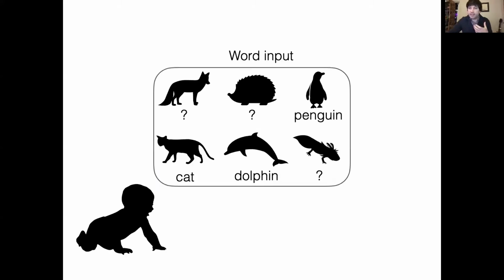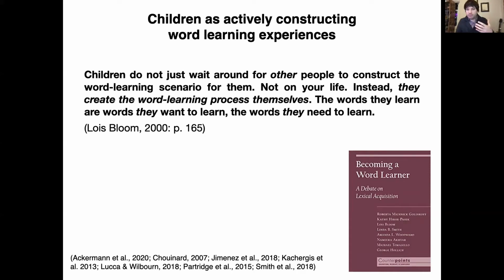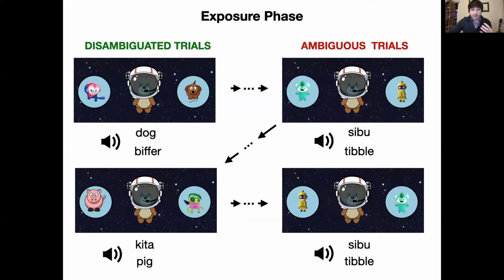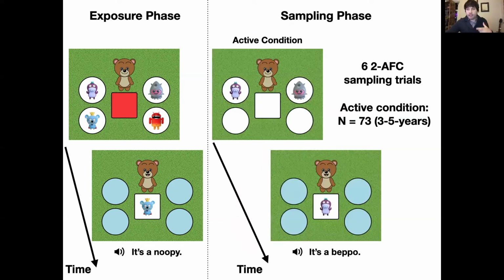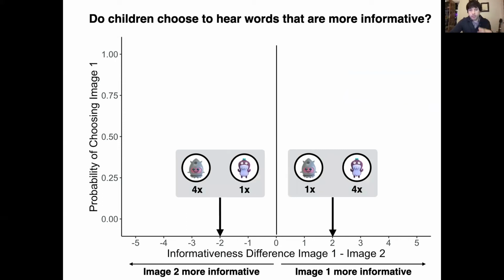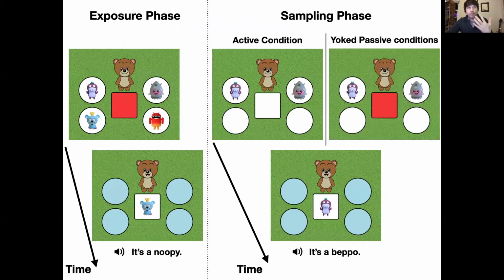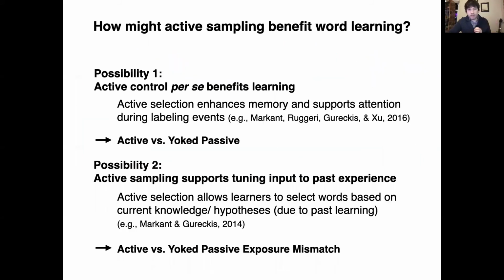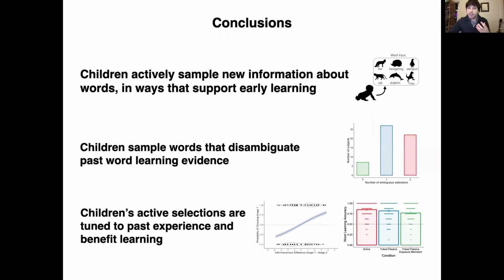Children actively sample information in support of learning new words (Martin Zettersten, SRCD 2021)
Zettersten, M., Choi, K., Kirkorian, H., & Saffran, J. (2021). Children actively sample information in support of learning new words. Talk presented at the Biennial Meeting of the Society for Research in Child Development. Virtual conference.